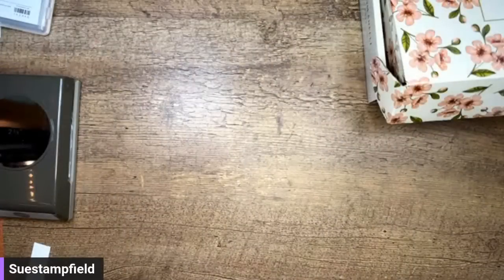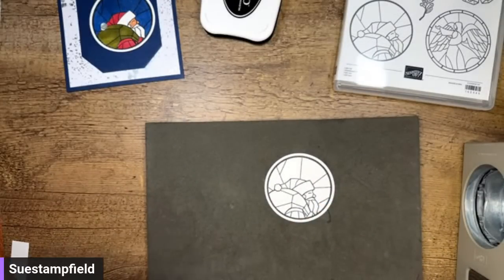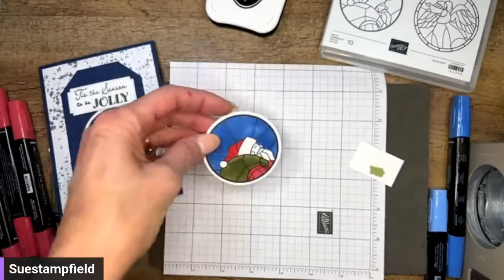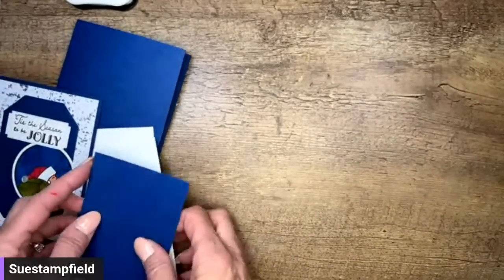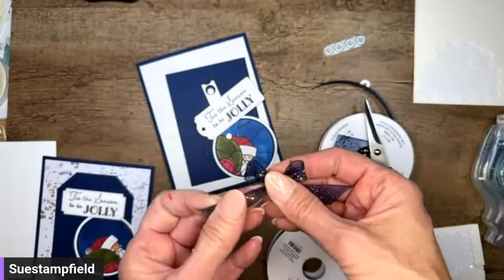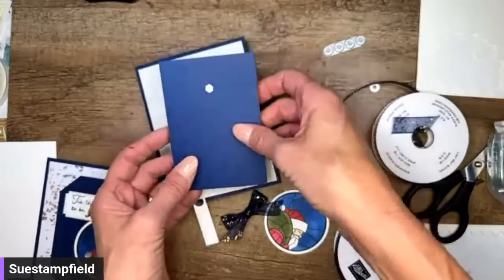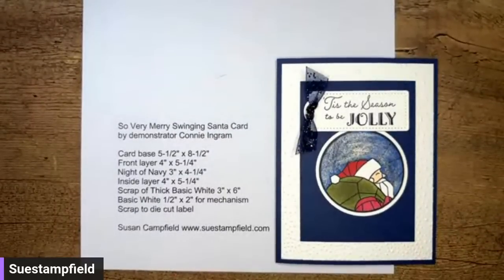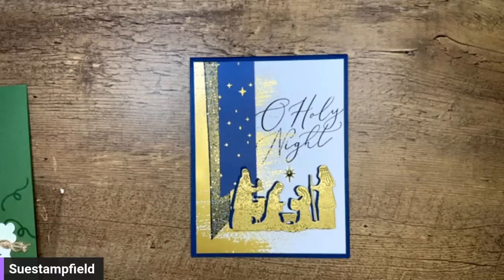So Very Merry Swinging Santa Card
This interactive swinging Santa card was inspired by demonstrator Connie Ingram's swap card. Thank you so much Connie for inspiring us!